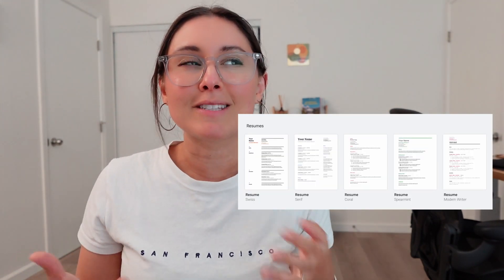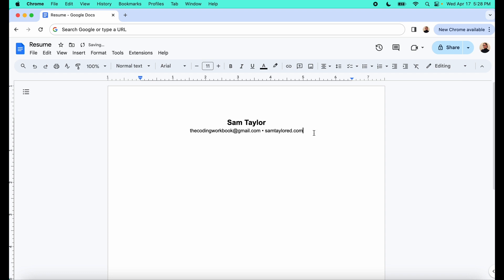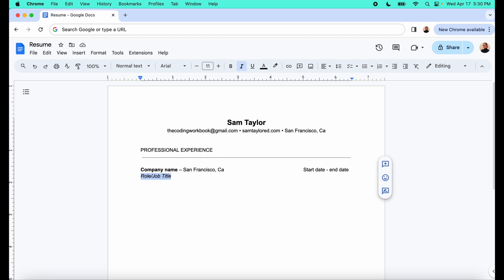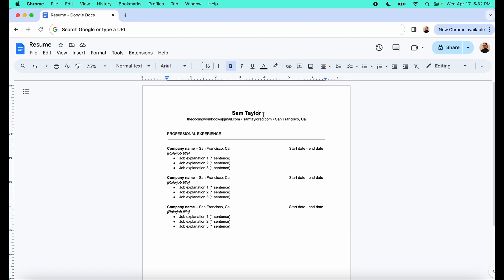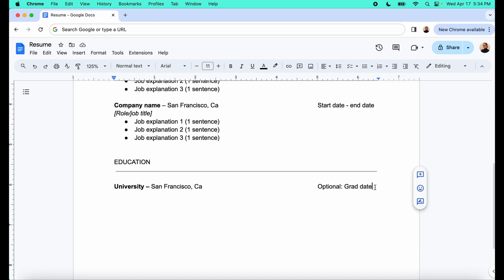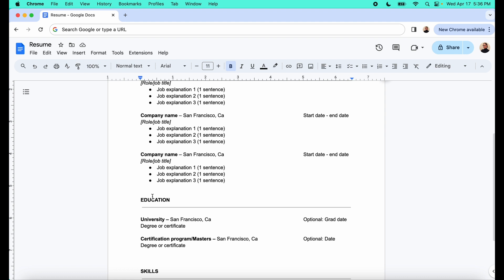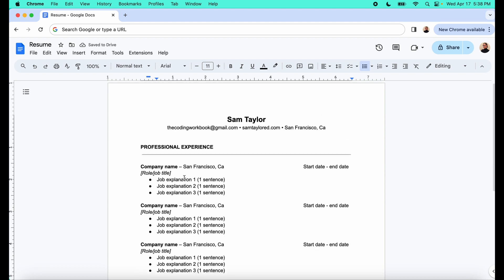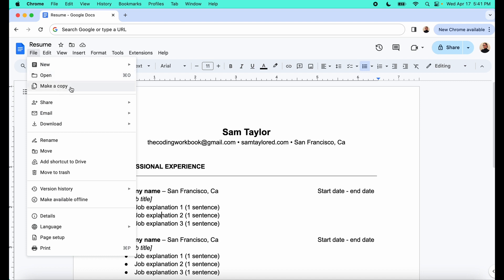Create a resume template in Google Docs! | Clean & EFFECTIVE resume format! 💰💰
Need a new resume? Build it with Google Docs! In this video we will create a resume *template* in Google Docs that you can reuse throughout your job search journey. I love having a template because I can create a new copy of it and curate a resume to a specific job I'm applying for! Questions about resumes or the job search? Comment them below!

📚 The #1 question I get asked is: What book(s) do you recommend for aspiring Instructional Designers?? Here are my top picks:
1) Map it by Cathy Moore
2) Design for How People Learn by Julie Dirksen